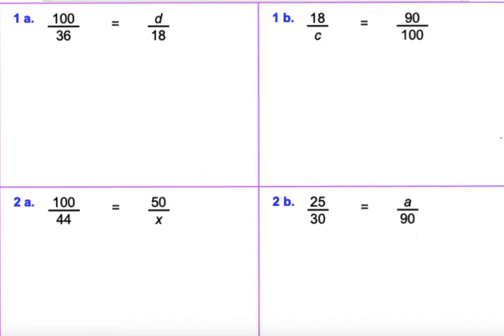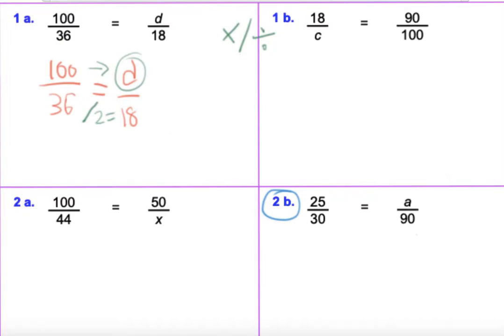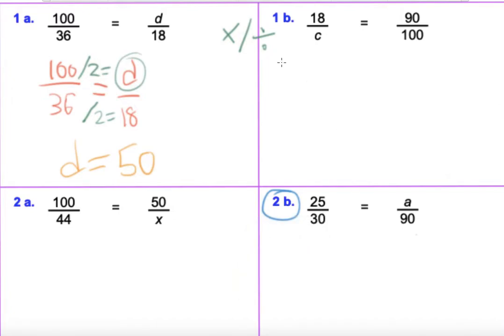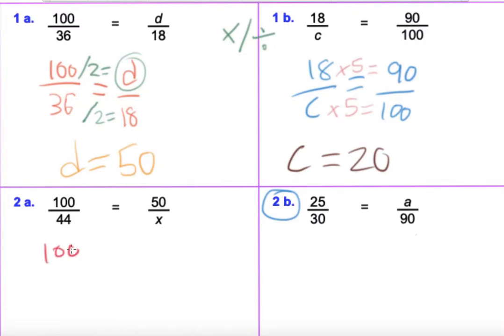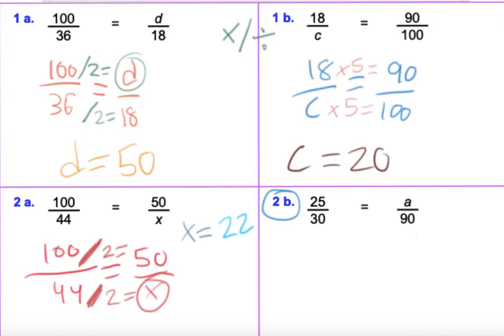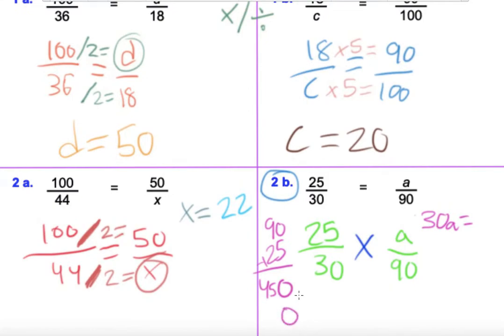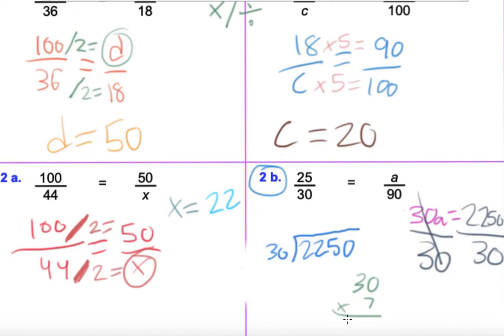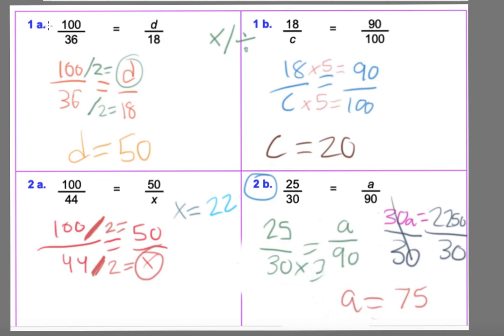Whole Number Proportions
In this video, we will talk about Whole Number Proportions and how practicing these can help students when solving algebraic expressions.